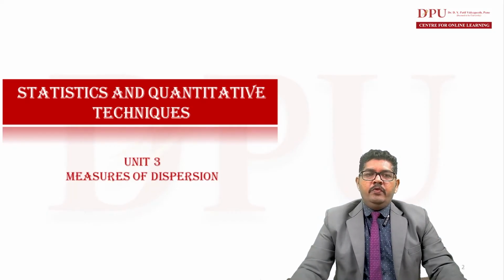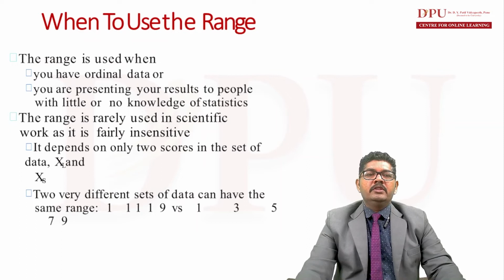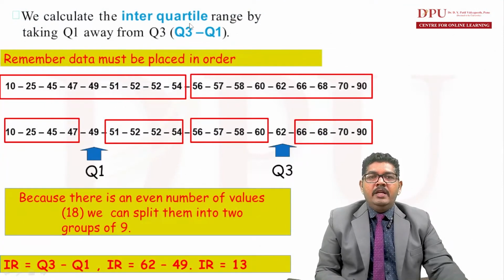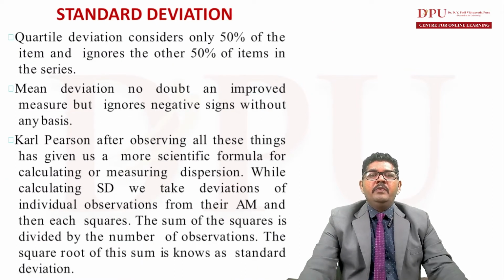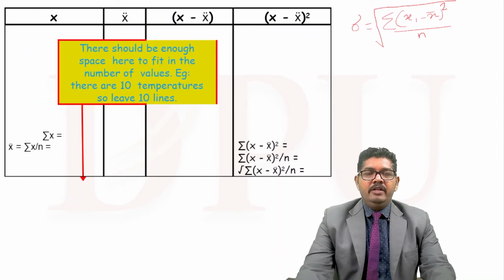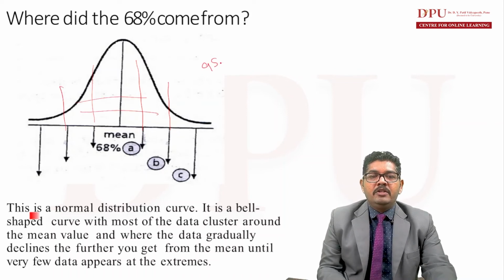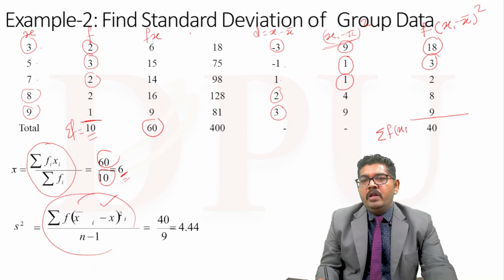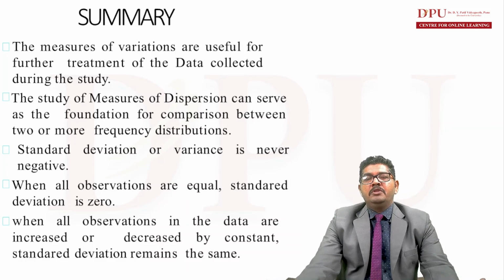Unit 3 Measures Of Dispersion